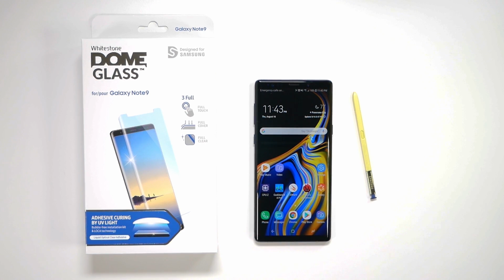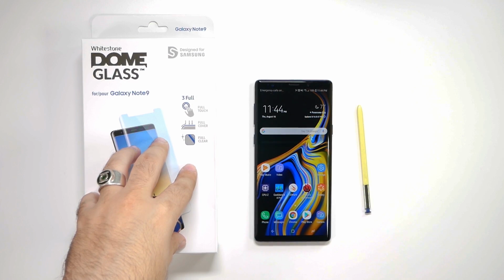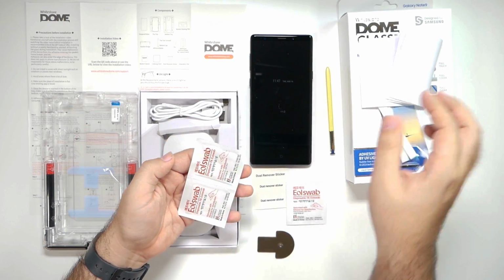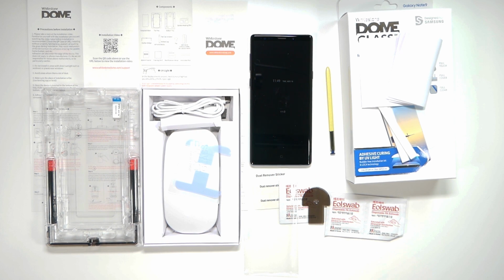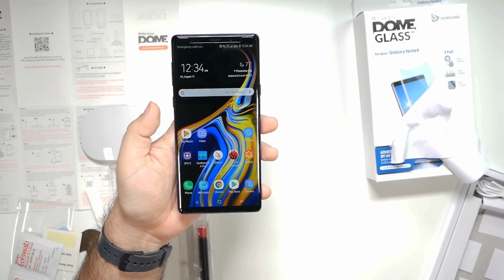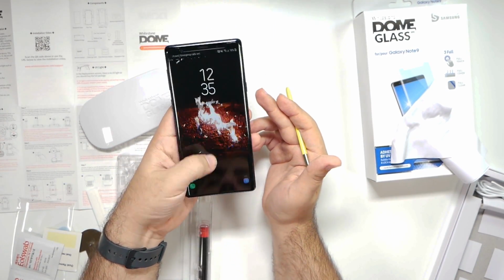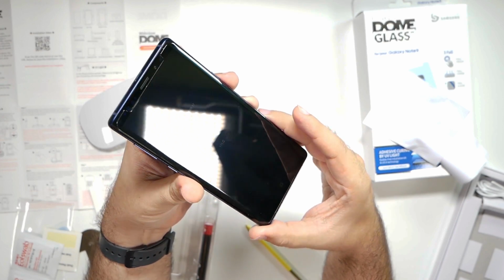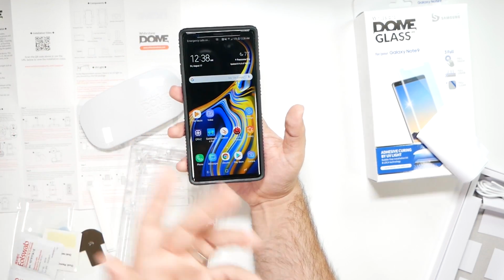Best Glass Screen Protector For The Samsung Galaxy Note 9 - Dome Glass by Whitestone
We check out the best Glass Screen Protector for the Samsung Galaxy Note 9 The Dome Glass by Whitestone

Whitestone Dome Glass for Amazon US
Whitestone Dome Glass for Amazon UK